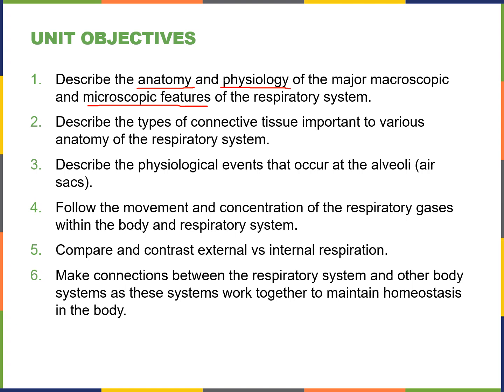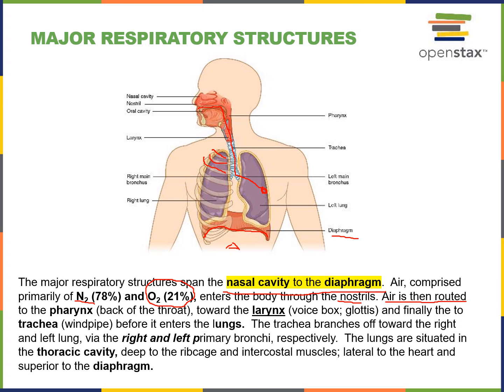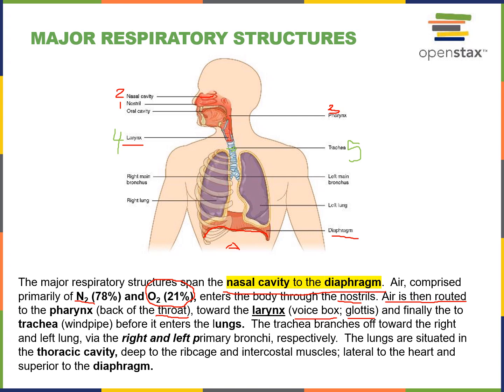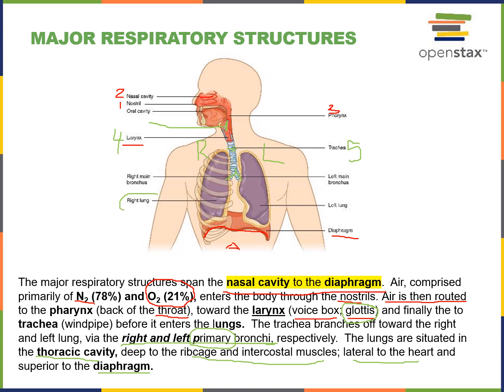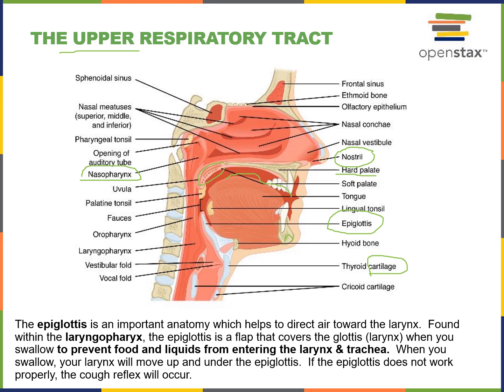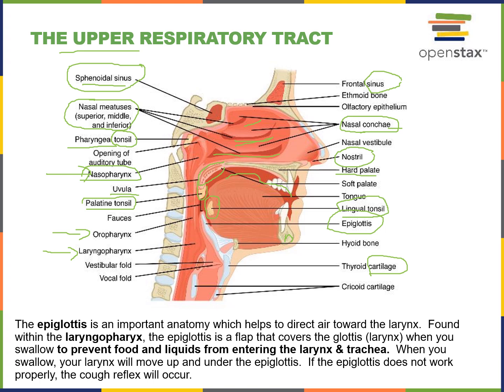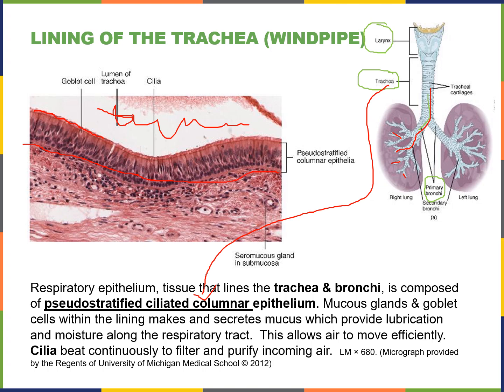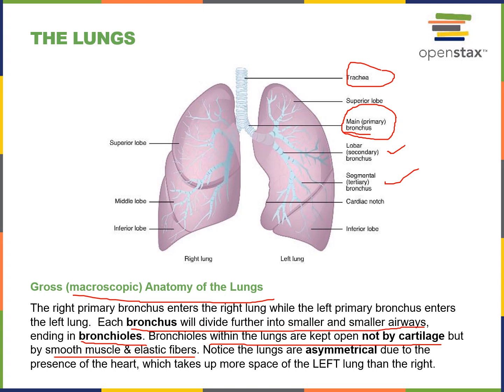Part 1 Narration 1 BIOL 1190 Respiratory System